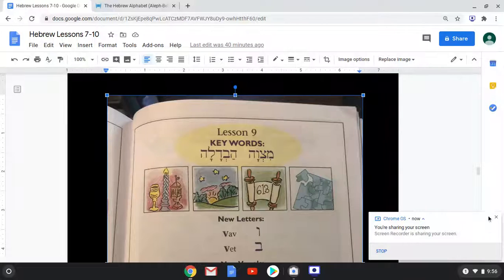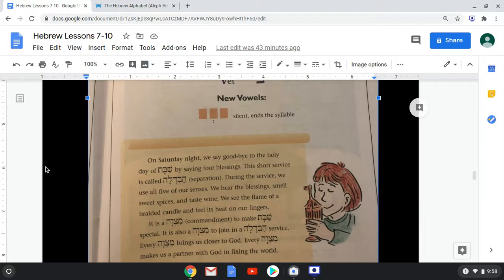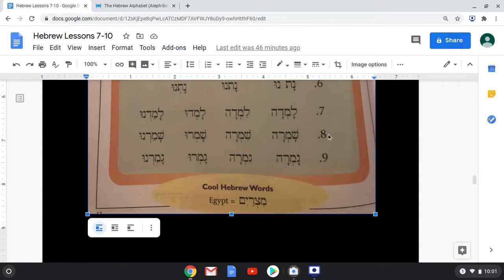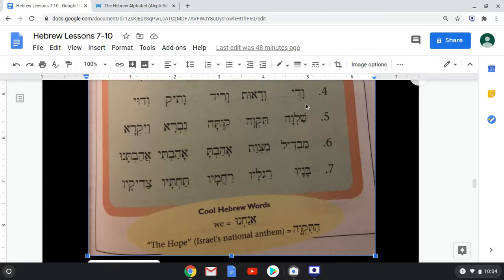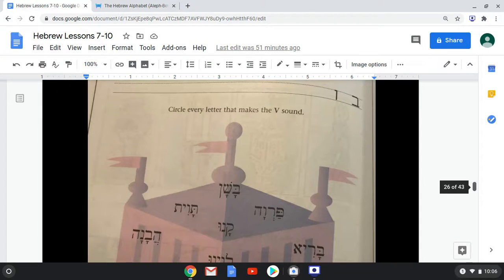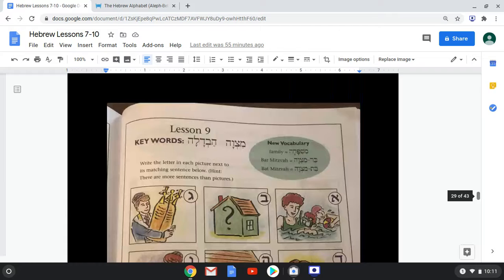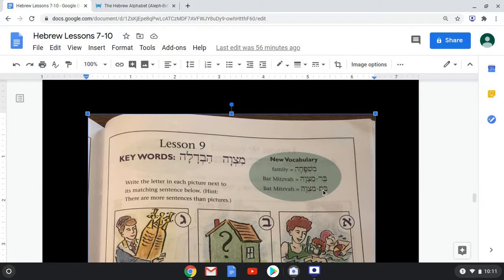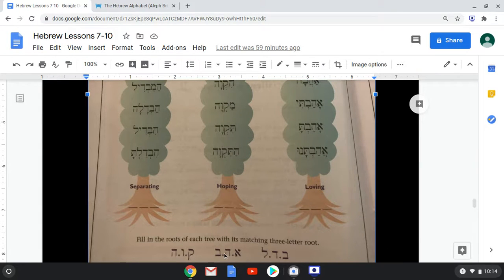Time to Read Hebrew-Lesson 9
Two more letters and a silent nikud to help with decoding/reading Hebrew.